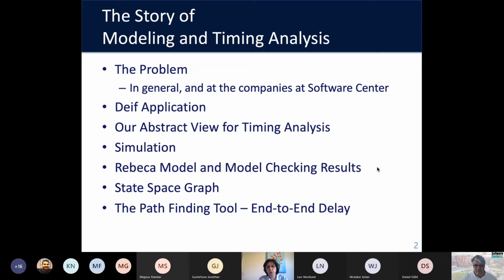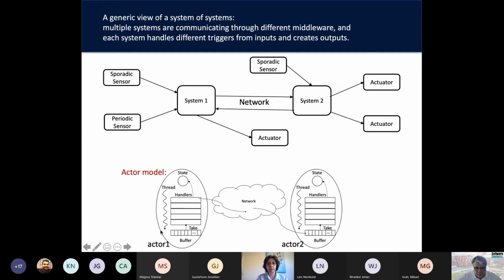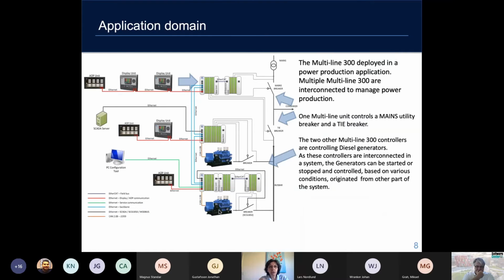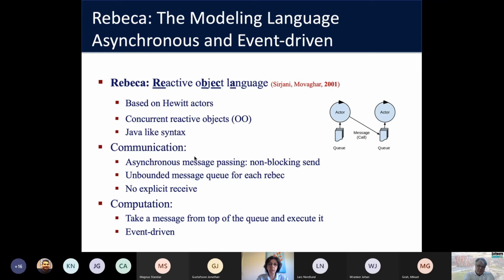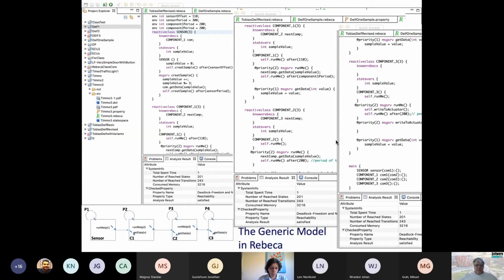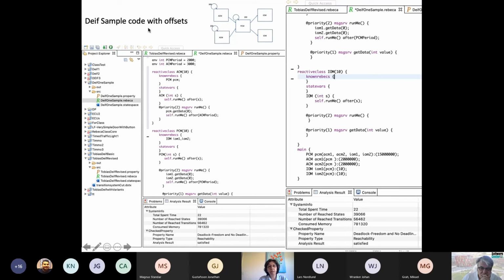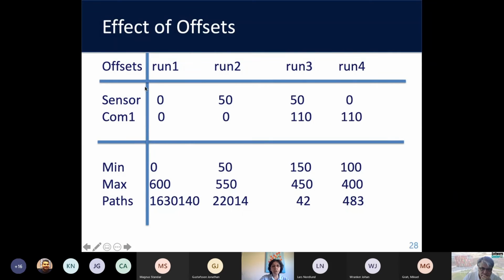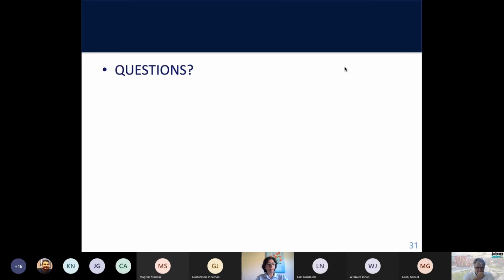Timing Properties and Scheduling in Distributed Systems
Timing Properties and Scheduling in Distributed Systems (project 29): Presentation by Marjan Sirjani at the June 2021 Software Center Reporting Workshop